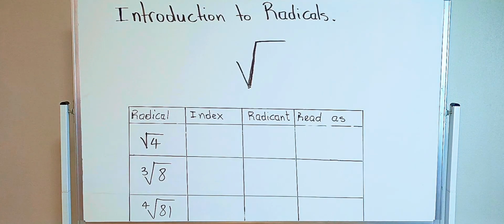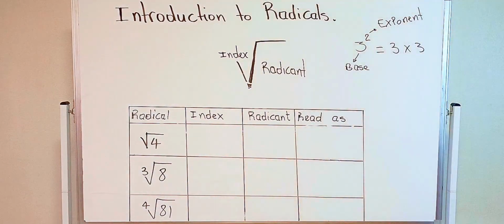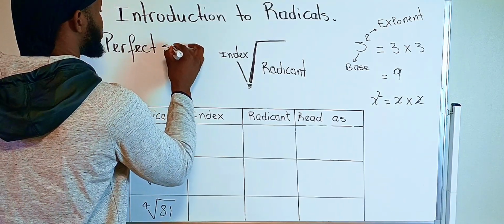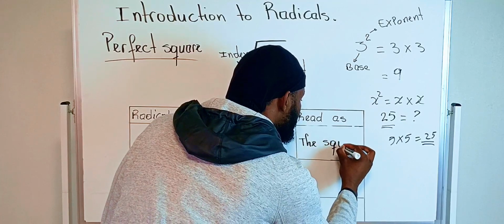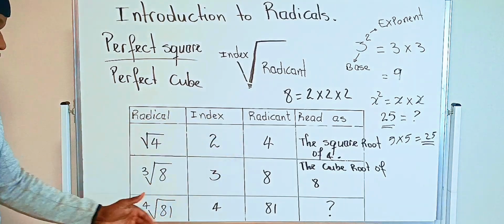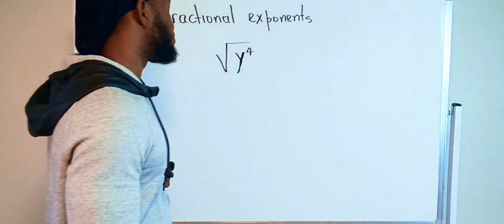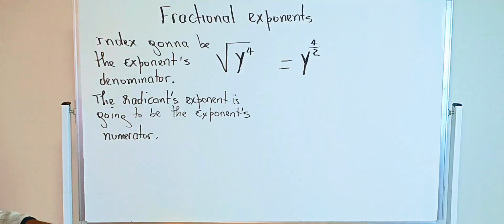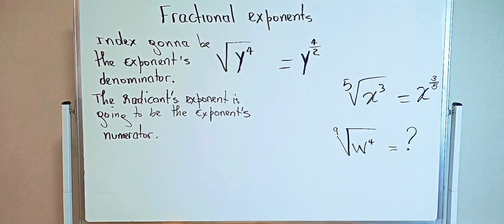Basics on Radical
Students will be able to identify the index,the radicand and read it